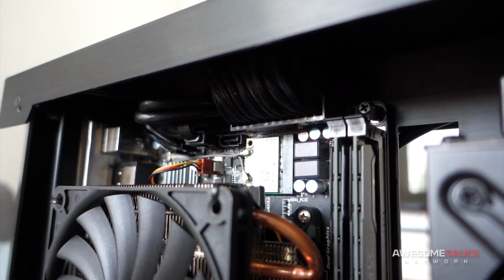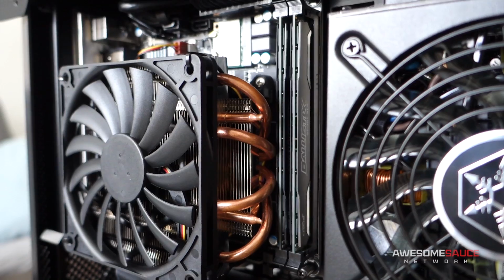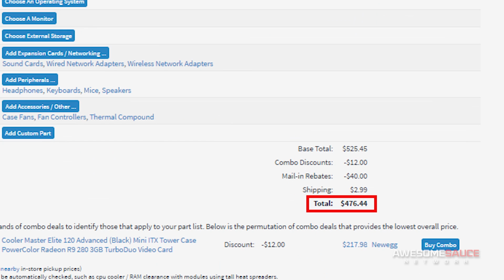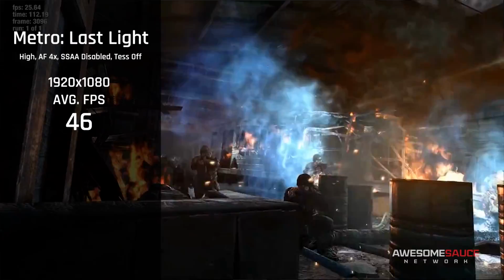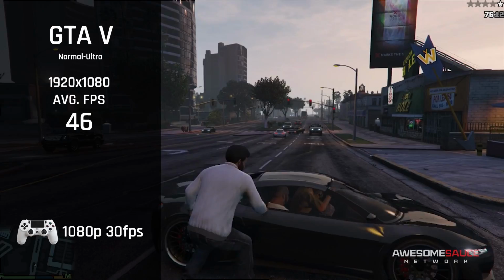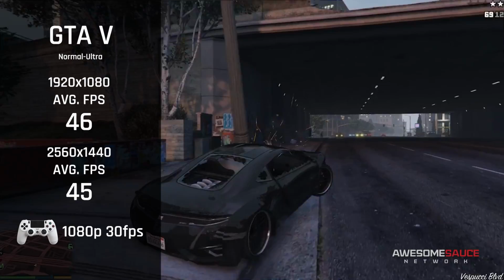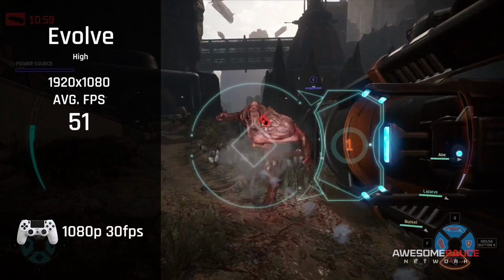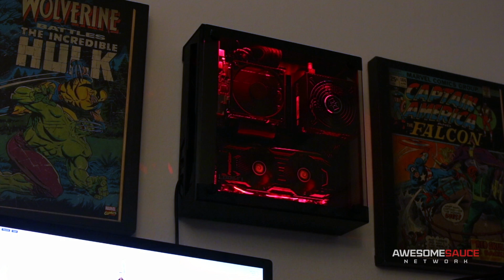The Overkill Console Killer (Part II): The Epic Conclusion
The Console Killer has been parted, assembled, and wall mounted. Now it's time for it to undergo some gaming benchmarks to see if it can outperform the Xbox One and PS4. Thanks everyone for making this an awesome little series!

✉ SEND FAN MAIL TO:
Bitwit